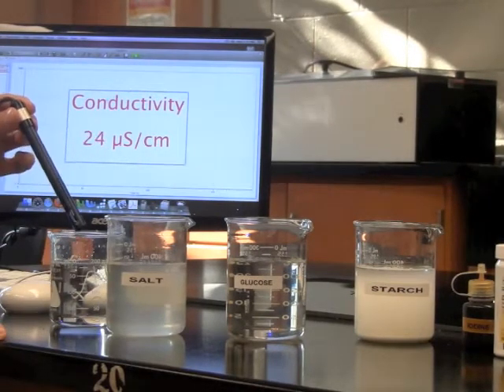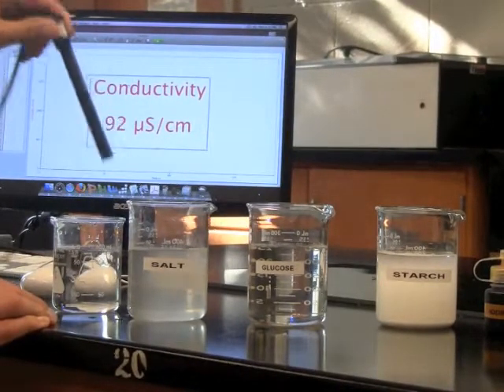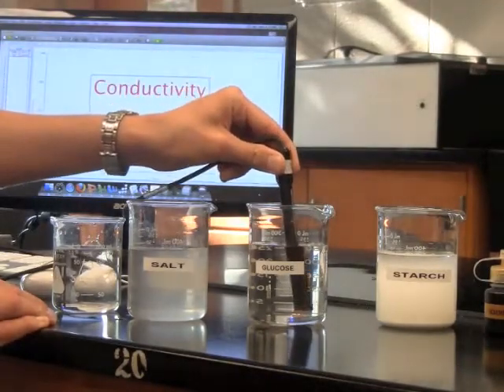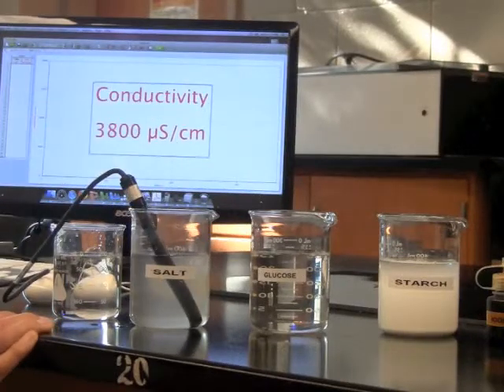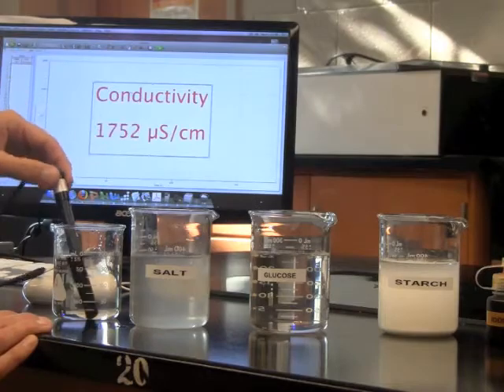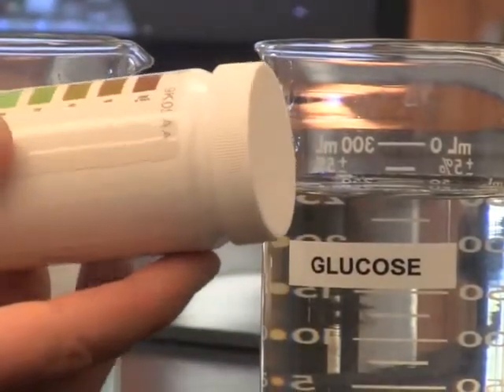Investigation 2 - Dialysis Measurement Video